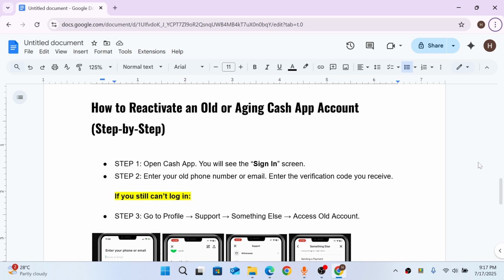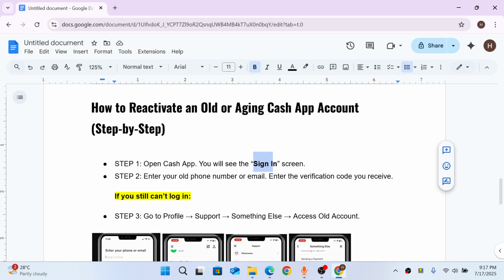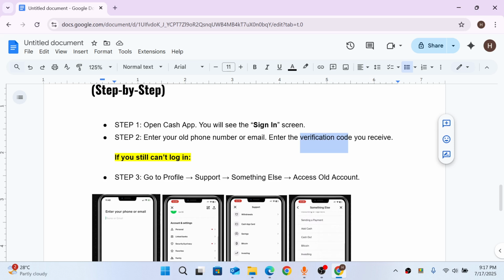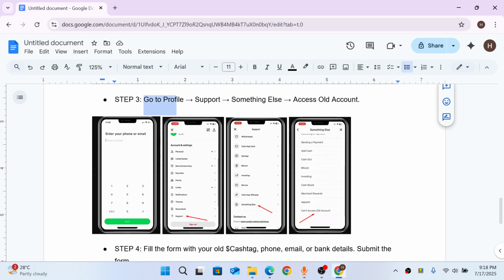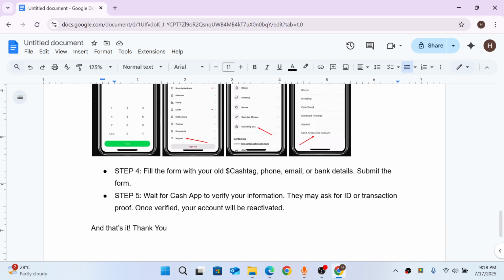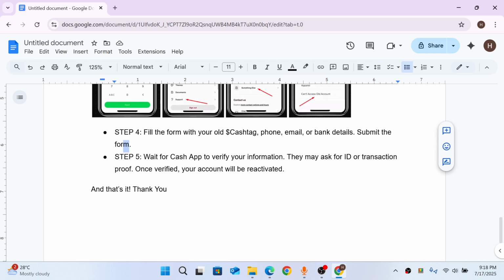Cash App Aging Account Reactivation (2025)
In this video, I explain how to do a Cash App aging account reactivation step-by-step. If your Cash App account has been inactive or frozen for a while, you’ll learn the best methods to reactivate it safely and regain full access. This guide covers tips on account verification, troubleshooting login issues, and securing your Cash App to avoid future deactivation. Whether you’re dealing with an aging account or want to understand how to restore Cash App functionality quickly, this video has you covered.